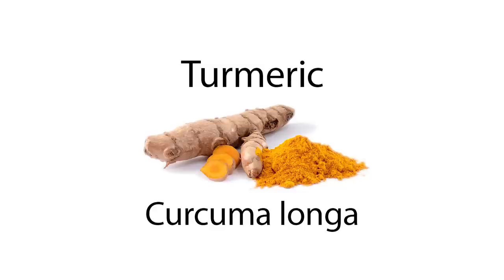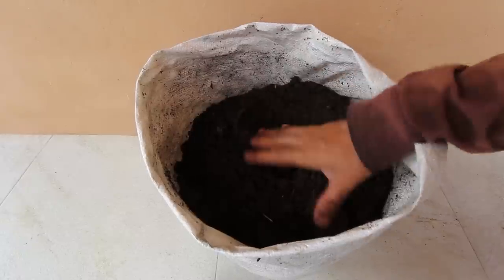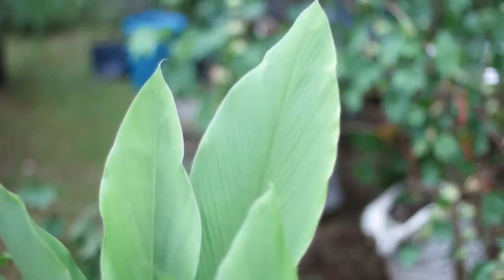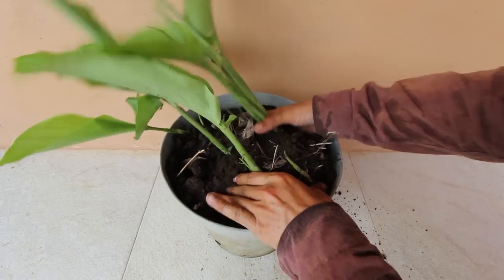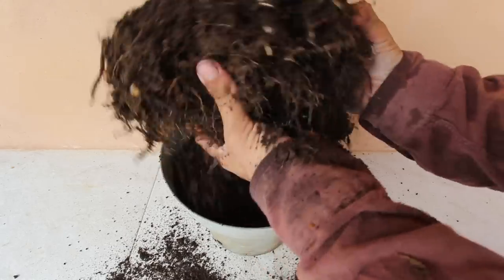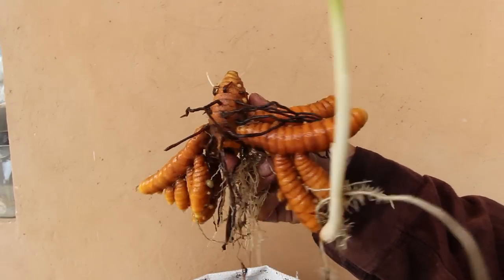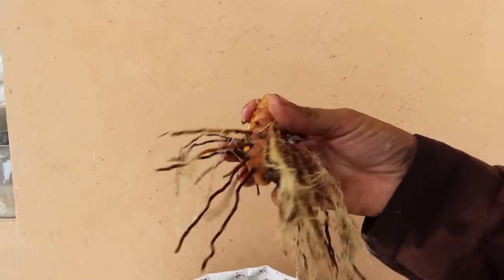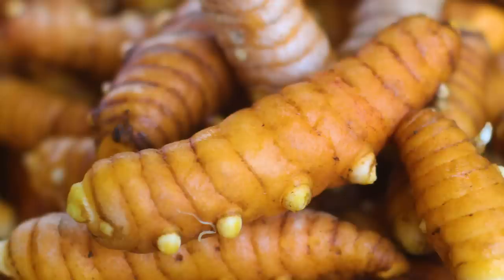How to grow turmeric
Learn how to grow turmeric at home, using pots, sandbags, or directly in the ground. It is very easy! We show you all the stages of growth so you know what to expect when you start.